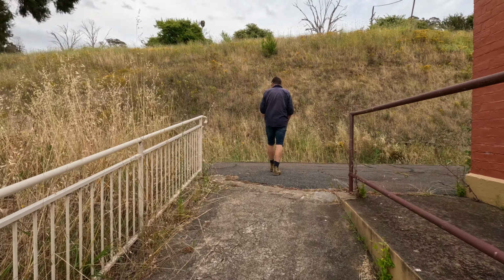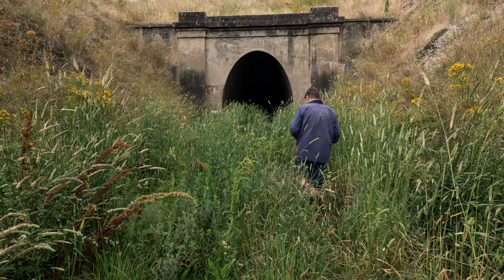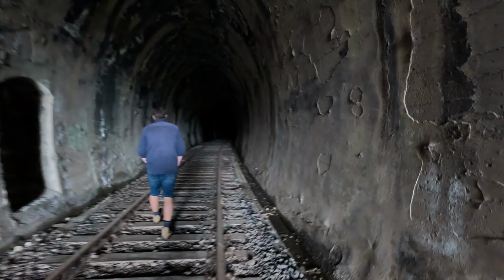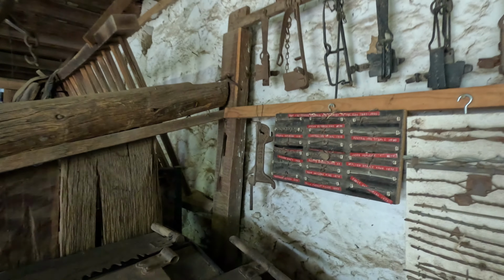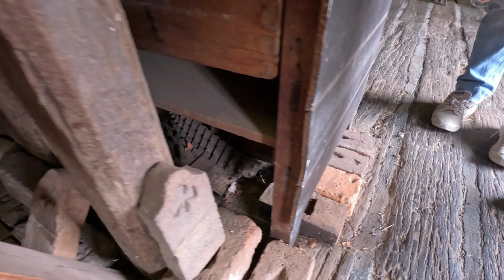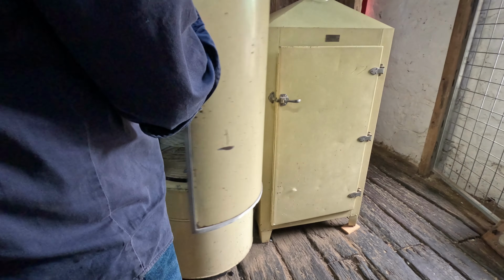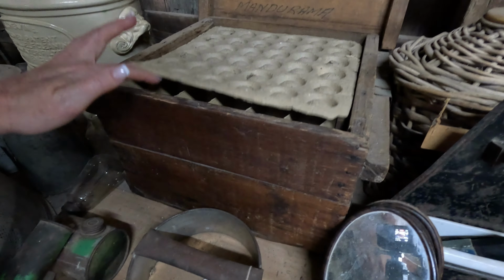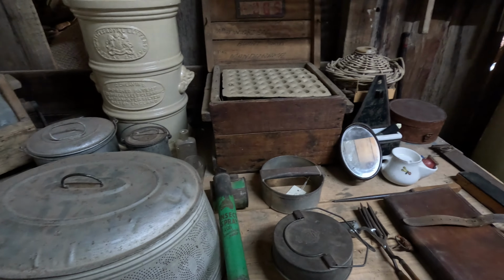Carcoar and surrounds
A wonderful day out exploring historical Carcoar and surrounds.